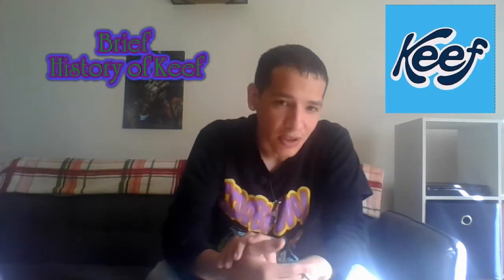Keef Brand Review (Cannabis Infused Drink)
My passion for cannabis has me trying different products and I am always curious to know how companies came to be so here's a a little information about the company, introducing some of their cannabis infused products and a review on some of my favorite products from them.